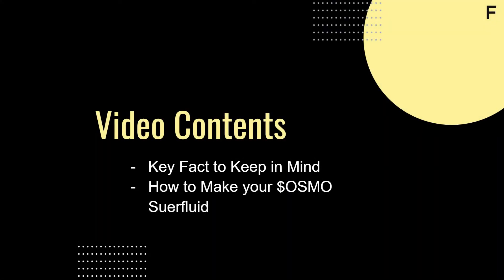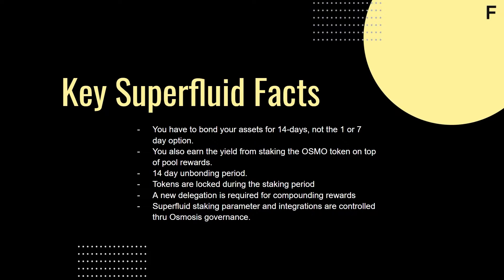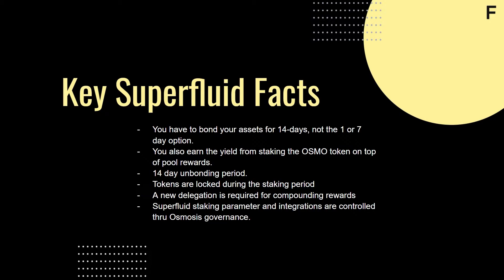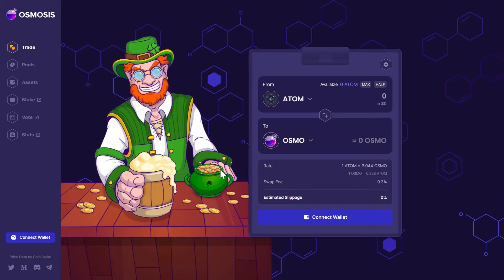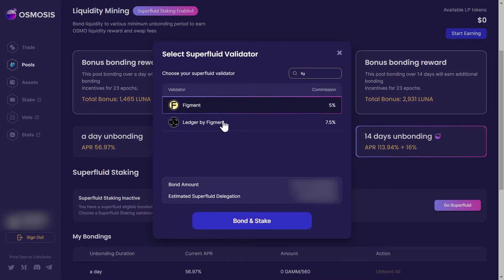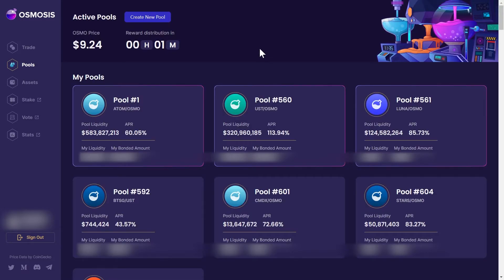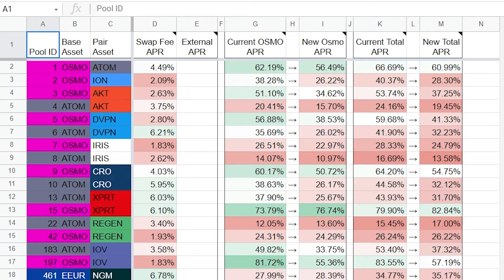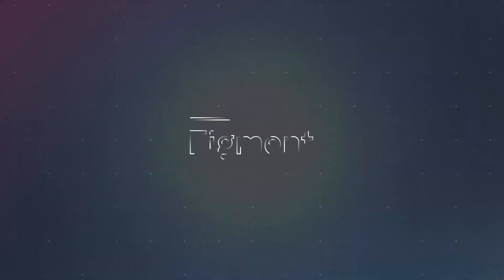How to Superfluid Stake Osmo in 2 Minutes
//Contents

Hello Osmosis Community. In this video, we will be going over how to take your $OSMO  Superfluid on Osmosis.

//What is Superfluid Staking?

Superfluid staking is the next evolution of staking. If you watched our “what is staking” or “Staking misconceptions” video, you know that Staking is locking your tokens and delegating to or essentially voting for a validator to secure the network and produce the next block in the chain. In return for doing this, you get rewarded in the form of a percentage yield shared with the validator you voted for.

Superfluid Staking allows LP positions the ability to bond the underlying asset to a validator. This allows the Liquidity Provider to earn LP rewards along with staking rewards. Unlike liquid staking, there are no synthetics involved, and your staked portion retains its governance rights. However, unlike with staking, where you maintain your voting rights, with Superfluid Staking, the validator you bond to gets the voting rights, so make sure you researched your validator before going superfluid.
Osmosis is the first DEX or decentralized exchange to implement this service. This new service at genesis only allowed Atom/Osmo liquidity providers to delegate a portion of their Osmo to a validator and earn staking rewards in addition to a share of exchange fees and LP incentives.

//Key staking facts

- To superfluid stake, you have to bond your assets for 14 days to unlock superfluid staking. Not the 1 or 7 days unbonding options. This is to match the unbonding time for staked Osmo. Once this is done, you will be available to select a validator to stake with since you’re actively securing the network by staking.
- When you provide liquidity as an LP, you only earn fees and liquidity mining incentives from swaps in the pool you’re providing too. However, with superfluid staking, you also earn the yield from staking the OSMO token on top.
- Interfluid staking, when released, will enable the fluid staking of non-OSMO tokens when LPing. This module is still under development, but when out, it will bring even more yield options.
- It is important to note that when you superfluid stakes your Osmo, the portion you have staked is at risk of being slashed if the validator you bond to double signs or has significant downtime. For this reason, I delegate to Figment. They also have an excellent track record when it comes to governance participation.
- And finally, the Osmo community controls the future implementations of superfluid staking and key parameters, so keep your eyes peeled for proposals to vote on or reach out to veteran Osmo community members if you would like to propose your own. It’s only thru education and participation that governance will truly work.

//CHAPTERS
00:00 - Introduction
00:10 - Key Staking Facts
01:41 - How to go Superfluid
03:15 - How to Participate in Osmo Governance
04:27 - Conclusion